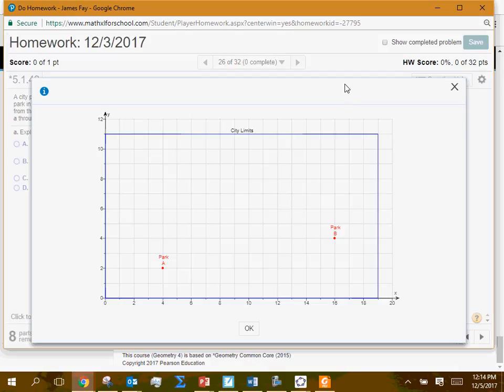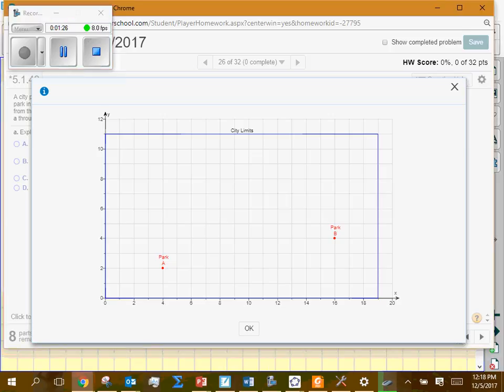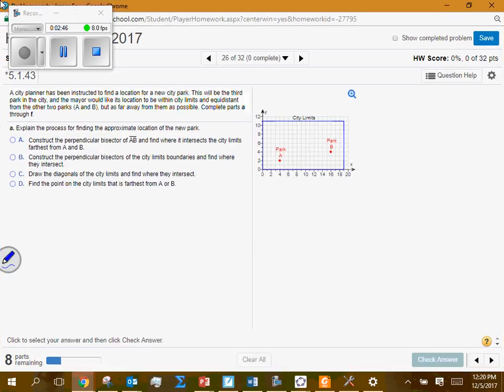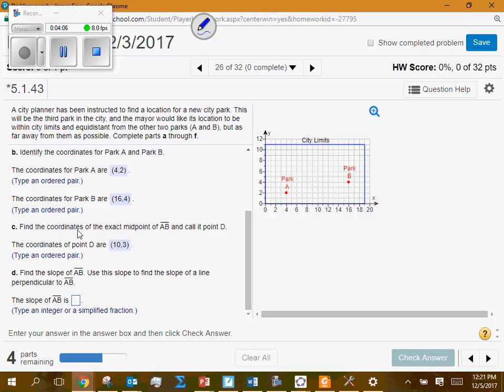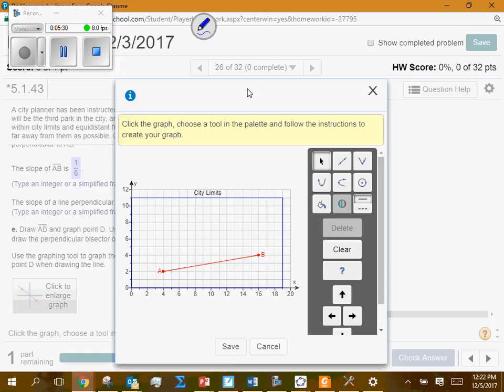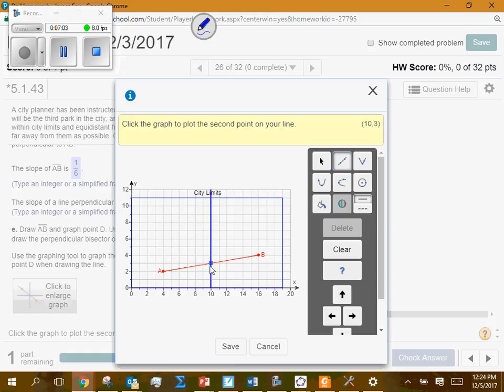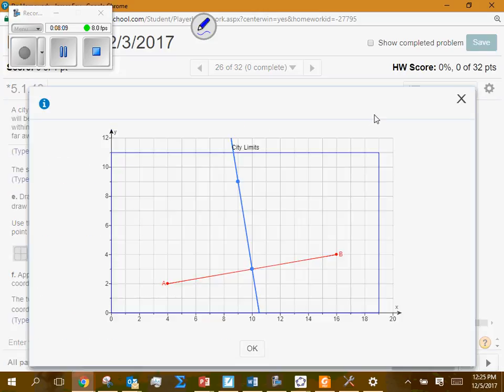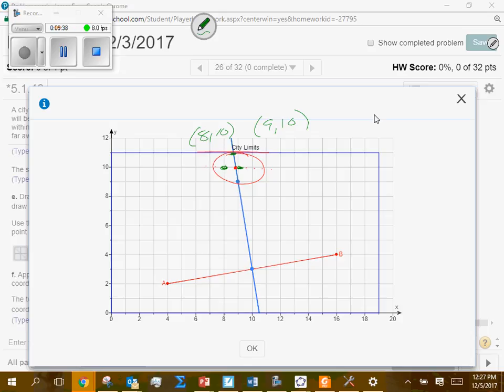12 5 5th